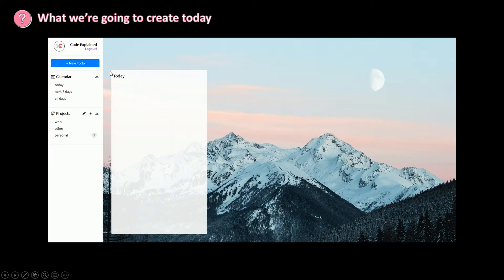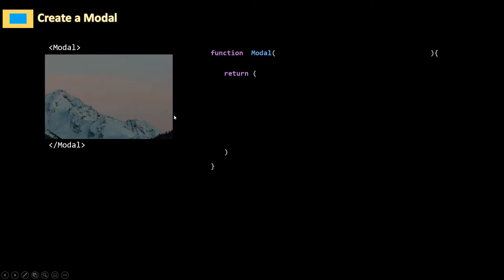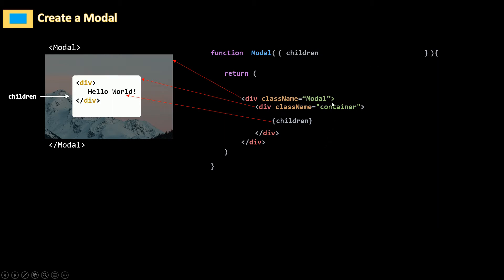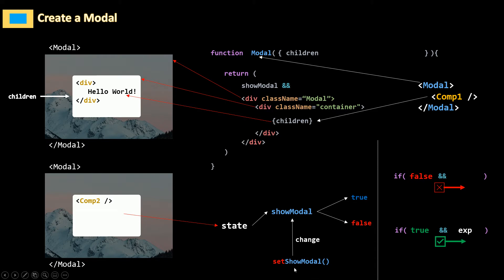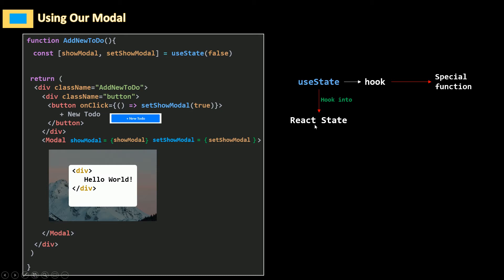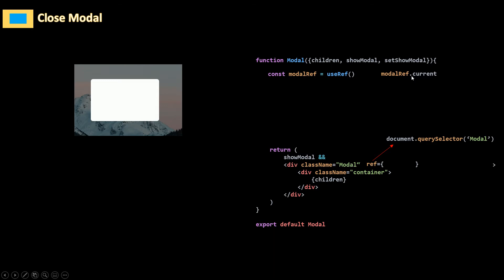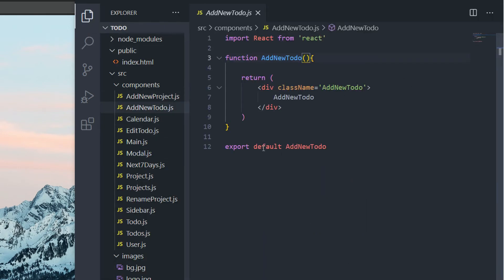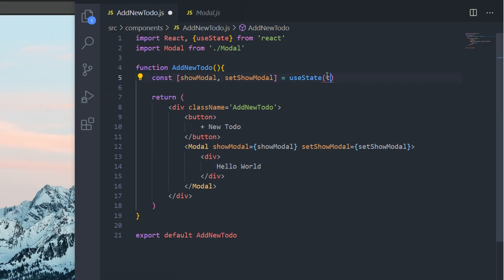Build a TODO app with React and Firebase • Create a Modal • PART 5